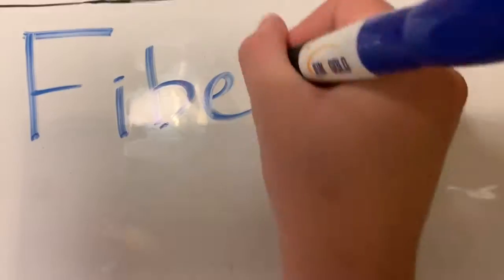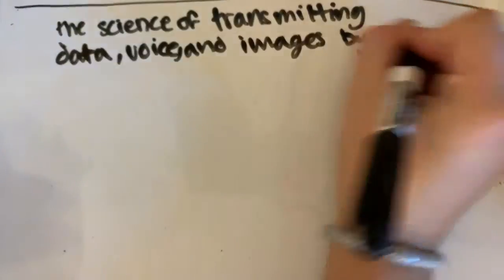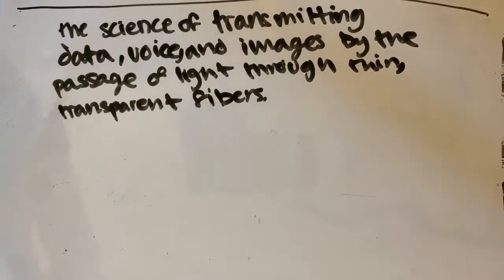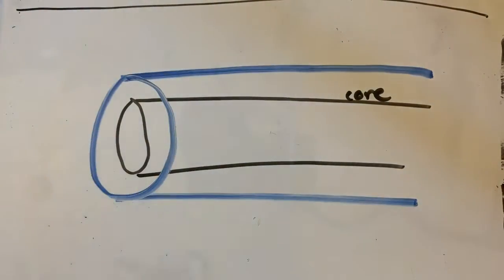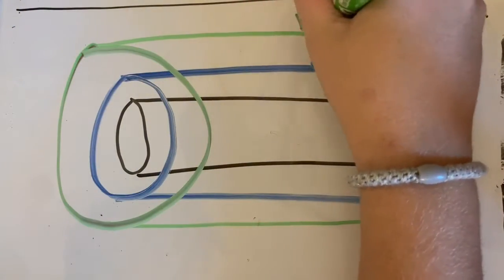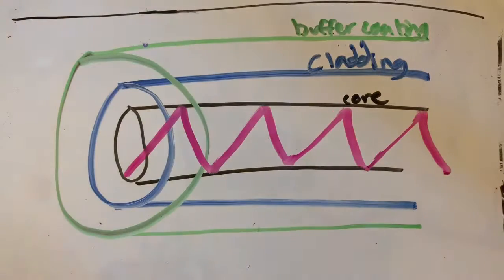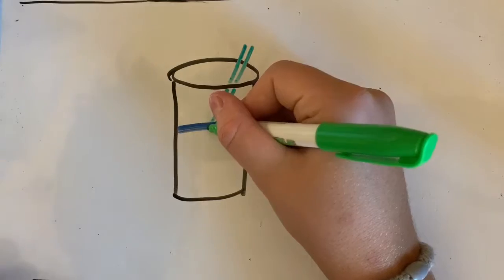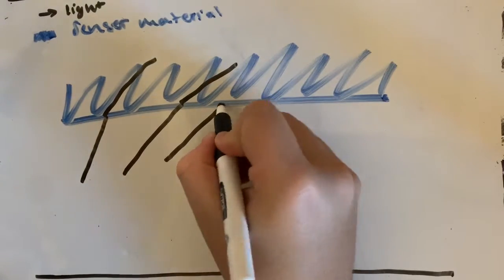What is Fiber Optics?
This video teaches you about fiber optics. It shows what an optical fiber looks like, how it works, and what fiber optics is used for.

Charlotte Kinlin